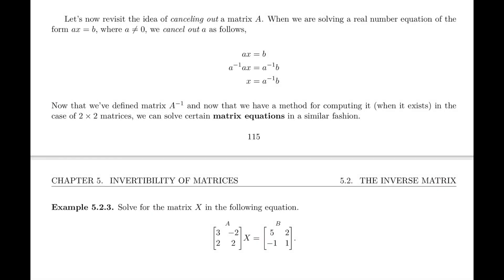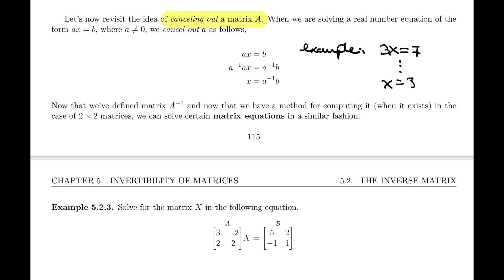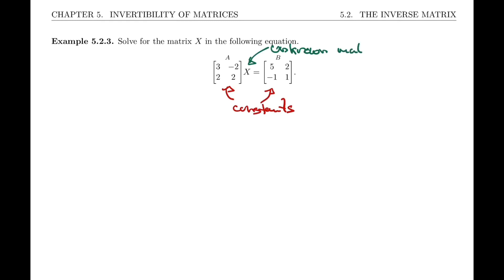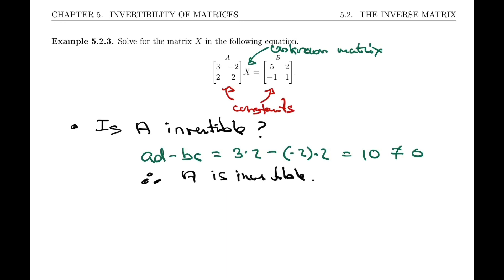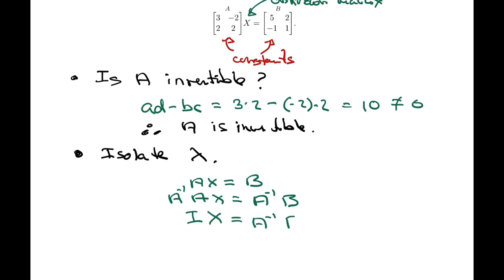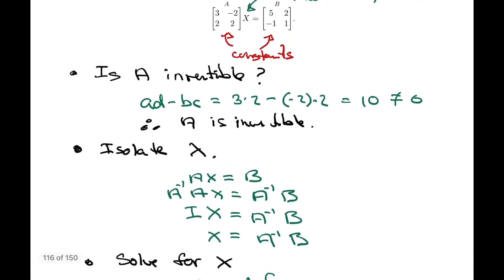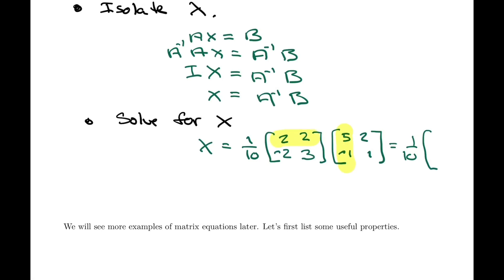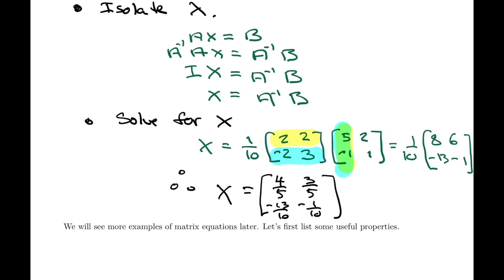Linear Algebra 5.2 - The Inverse of a Matrix (3 of 5)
It covers the following items :
5.2 The Inverse Matrix
Example 5.2.3